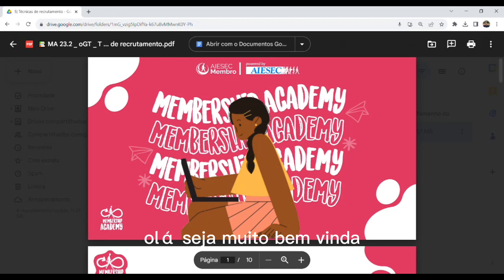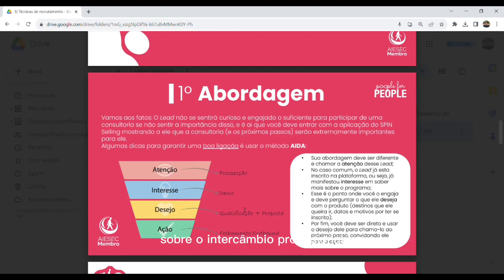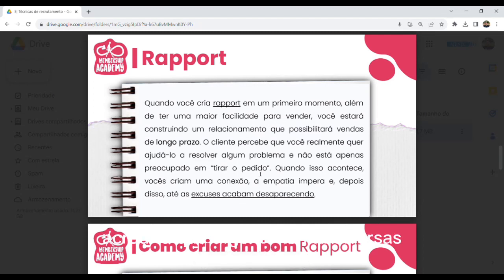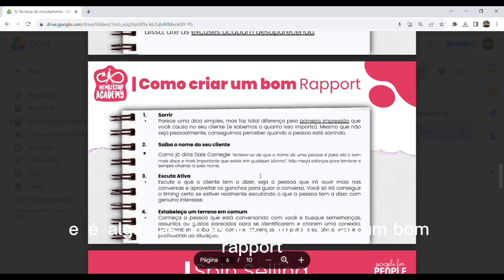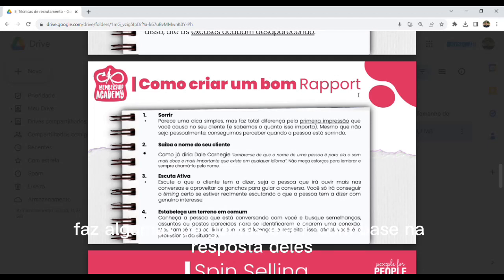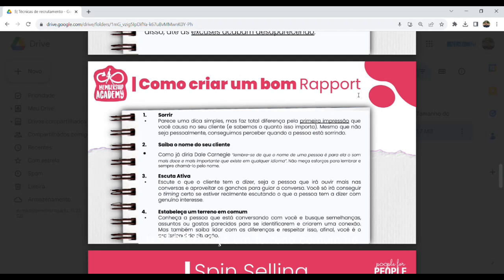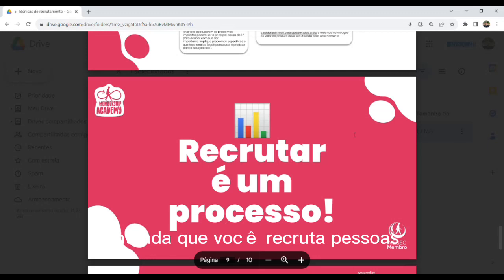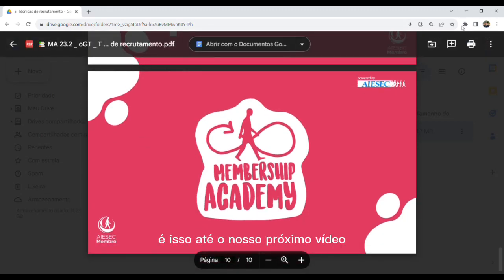5 Técnicas de recrutamento